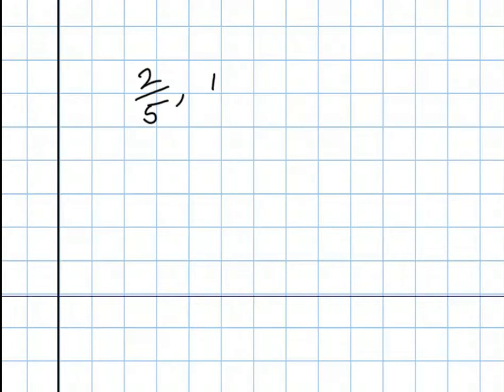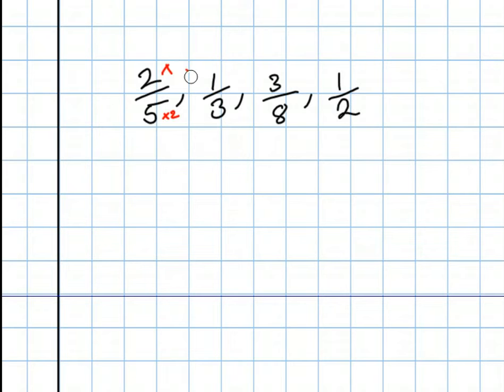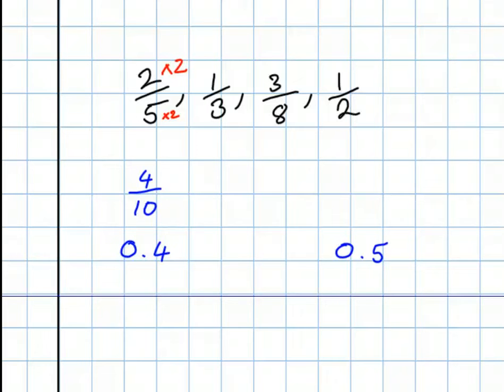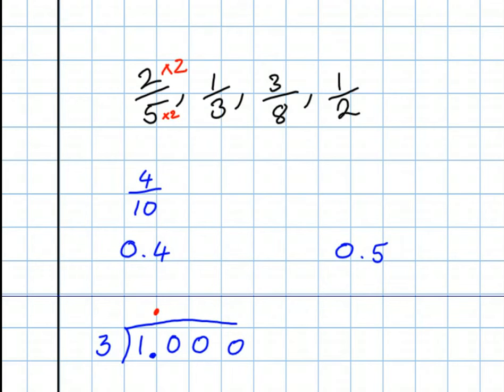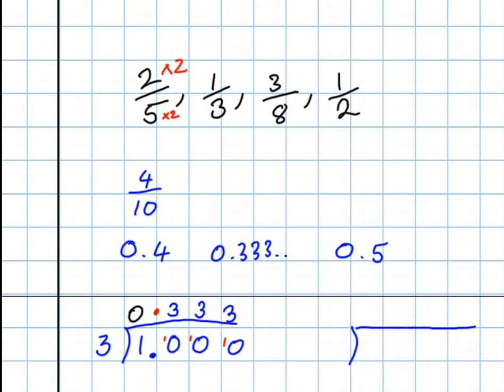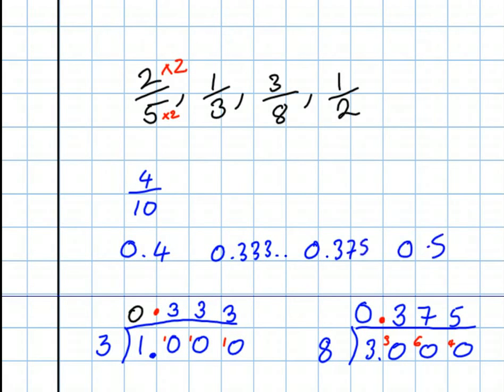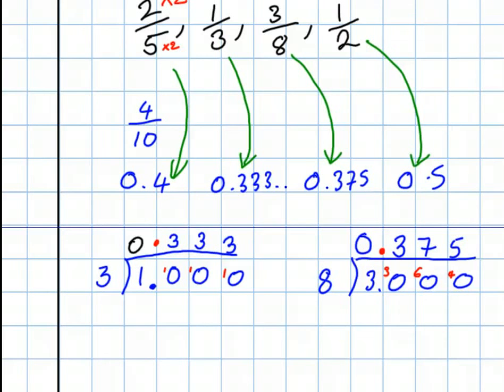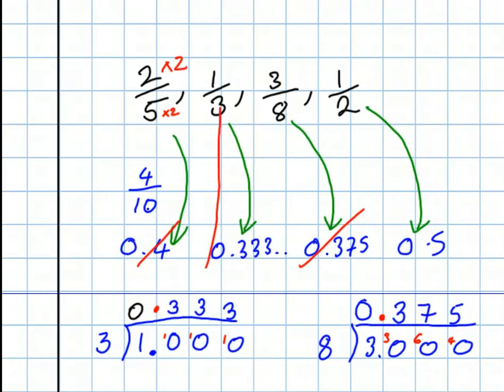Comparing fractions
Putting fractions in order of size by turning into decimals